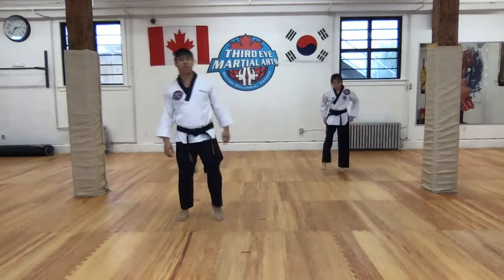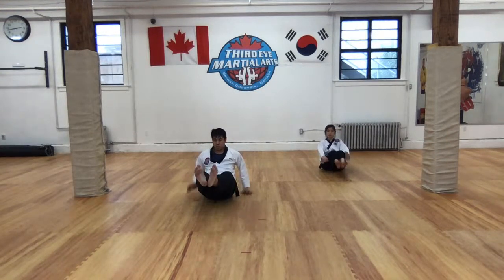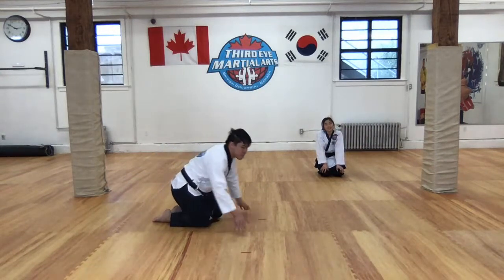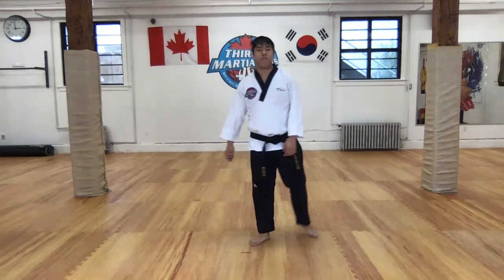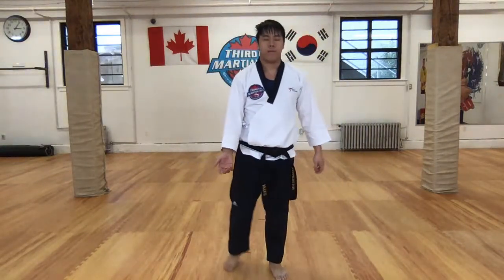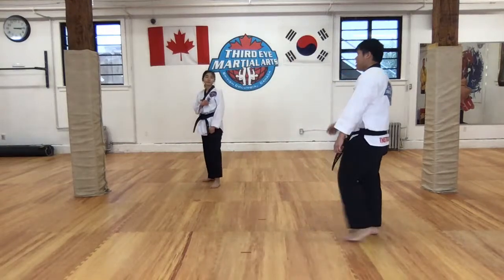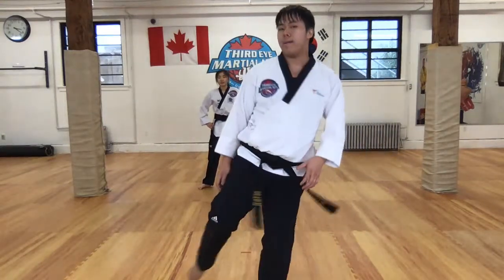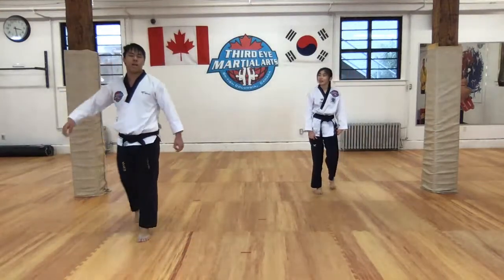Poomsae and kicking for beginner World Taekwondo (28)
This class is designed to prepare students for belt testing. After the conditioning portion of this class, Master Lim, Black Belt (Kukkiwon, 4th Dan), and Instructor Park, Black Belt (Kukkiwon, 1st Dan), will review Poomsaes Beginner to 3.  After a break there will be a focus on the front kick, turning kick, roundhouse, switch double turning kick, and sidekick.  These kicks will be broken down into steps for the student to follow.
Master Saadati, Black Belt (Kukkiwon, 7th Dan) will close the class by quizzing students on what constitutes a healthy diet.
This live online training provided during the COVID-19 quarantine is designed for our beginner class. Please make sure you do your best to follow along with the training.
Please check out the videos below for more detailed information on these Poomsaes.